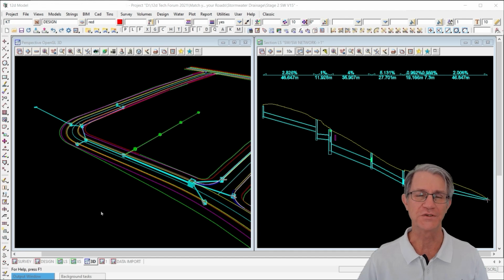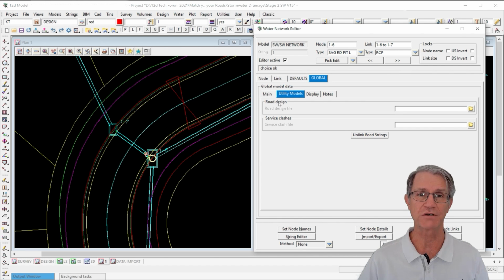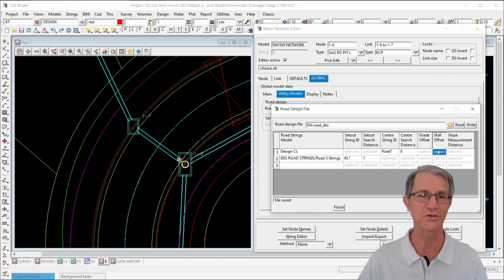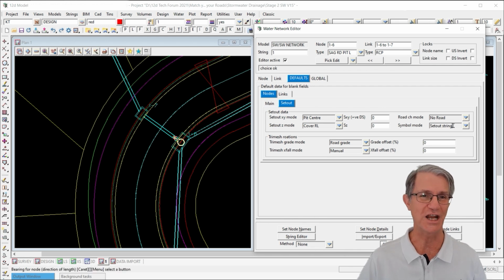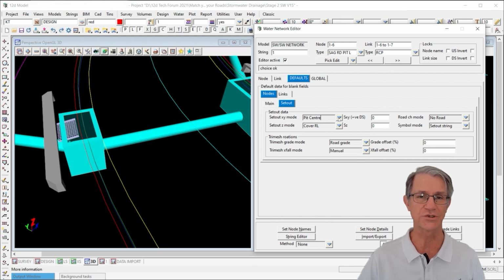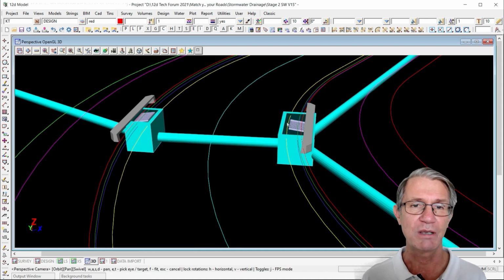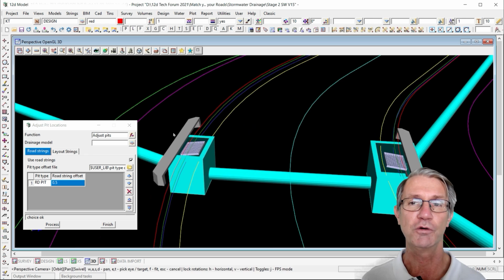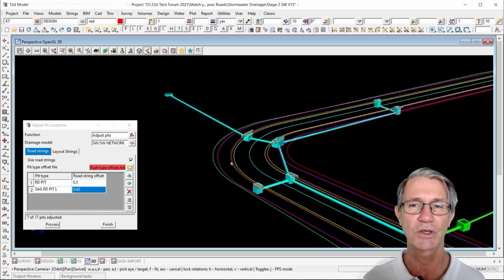Match Your Nodes to Your Roads in 12dModel | Aligning Drainage Nodes, Symbols & Trimesh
👉 *Want to strengthen your core civil design skills in 12d Model?*
The Civil and Surveying Institute offers a *Civil Design Basics course,* covering essential road and drainage design workflows in 12d Model.

In this *12d Model Tech Forum session,* Tony Ingold from Extra Dimension Solutions demonstrates how to *match drainage nodes to road geometry,* improving both *design accuracy and 3D presentation quality.*
While pits and pipes may be hydraulically correct, misaligned nodes can look poor in plan and 3D views. This session shows how to use *road design strings, set-out strings, and utility model files* to automatically rotate, align, and correctly position drainage nodes relative to road geometry.

• Why aligning *drainage nodes to road strings* matters for design and presentation
• Identifying critical road strings such as *centreline and kerb lip (set-out) strings*
• Using the *Water Network Editor* to link road design files to drainage networks
• Creating and managing *road design utility files*
• Automatically rotating nodes to match *road bearing and alignment*
• Understanding *set-out string vs centre-of-node insertion behaviour*
• Correctly placing *Trimesh grates and lintels* onto kerb lip strings
• Adjusting node insertion points using *set-out X-Y modes*
• Using the *Adjust Pit Locations* tool to reposition pits based on node type
• Solving real-world issues with *large pits encroaching into the carriageway*

*Tony also explains how set-out strings can be reused for:*
• Accurate pit orientation and placement
• Elevation control relative to kerb and road grade
• Improved hydraulic calculations and inlet capacity assessment

*This presentation is ideal for:*
• Civil designers working with roads and stormwater in 12d Model
• Engineers refining drainage presentation and constructability
• Surveyors coordinating road and drainage design data
• Anyone looking to improve efficiency and accuracy in 12d Model workflows

👉 For more *12d Model training,* road and drainage workflows, and Tech Forum presentations, explore the *12d Model YouTube channel.*